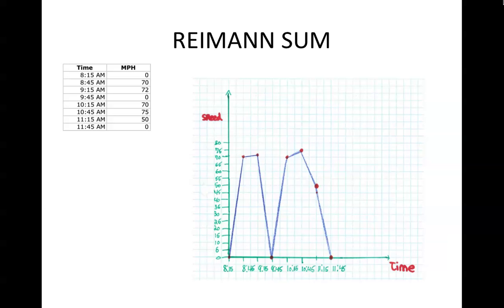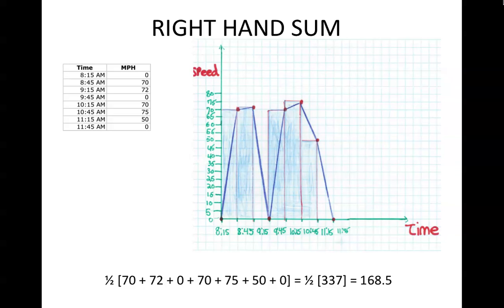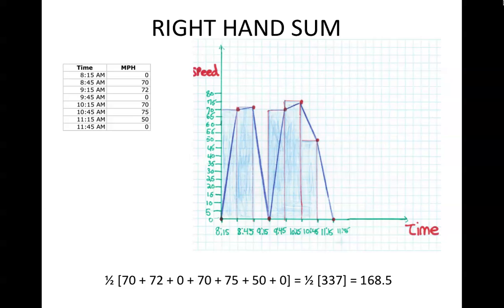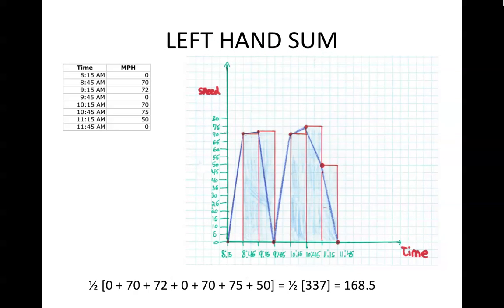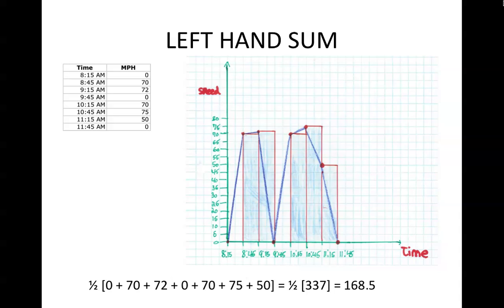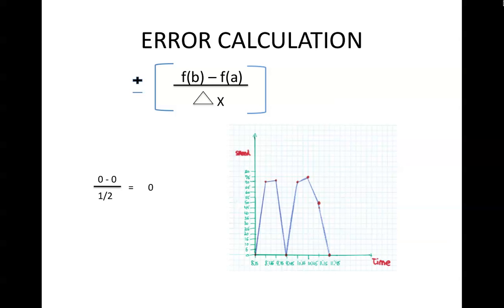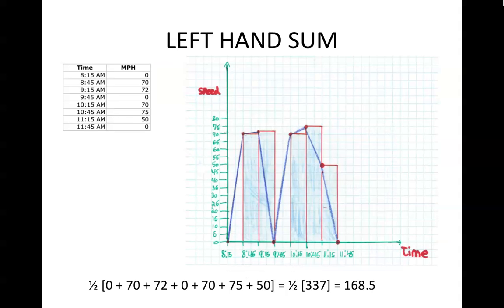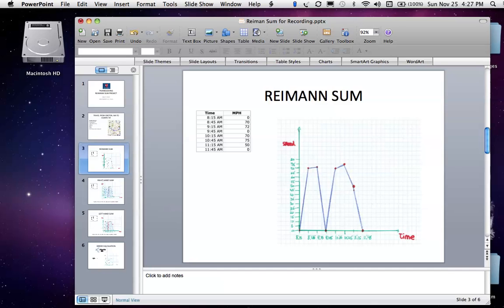Thanksgiving Reimann Sum Project